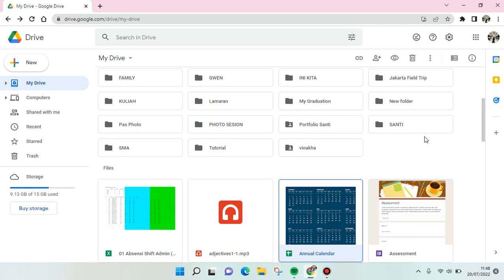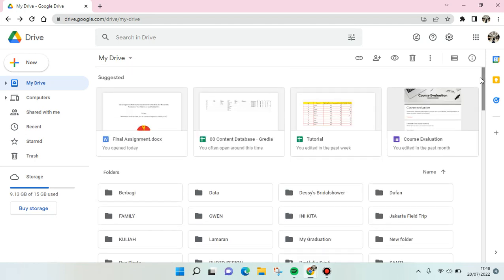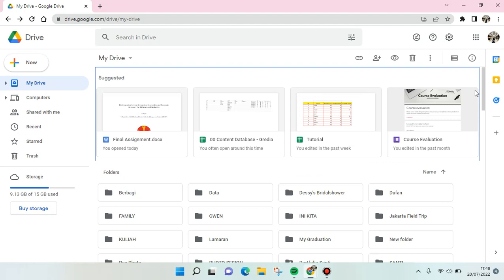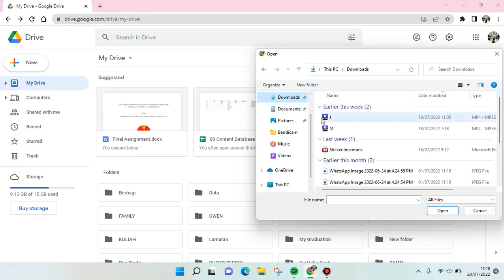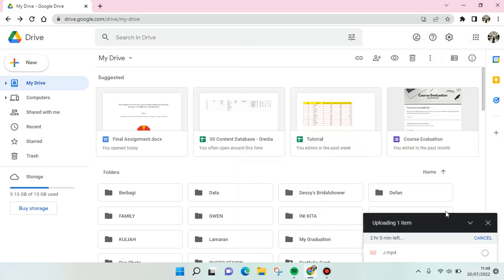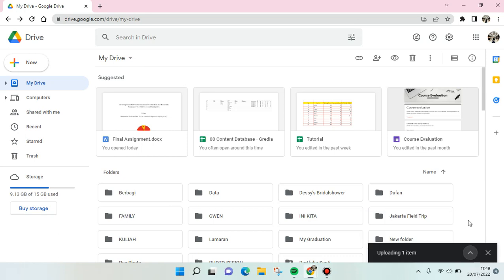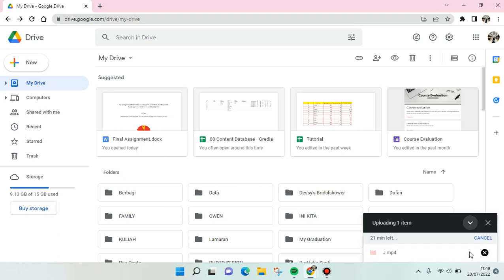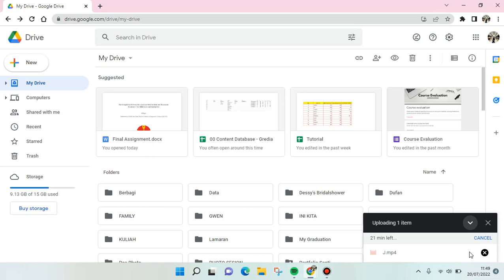How to View Video Upload Progress on Google Drive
Here is how to view the progress when you uploaded a video to Google Drive